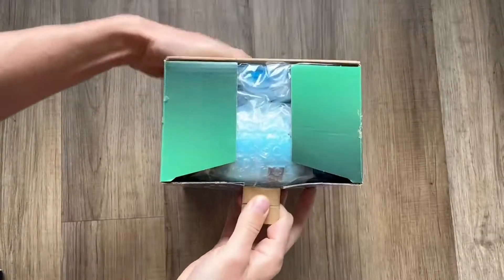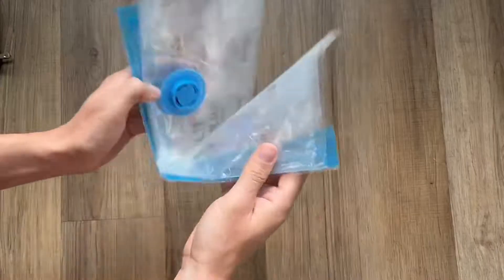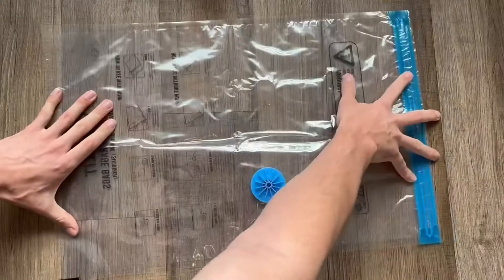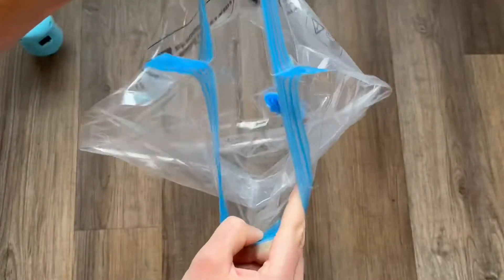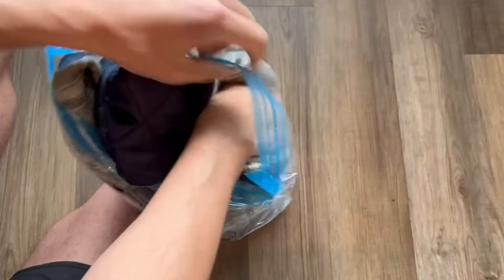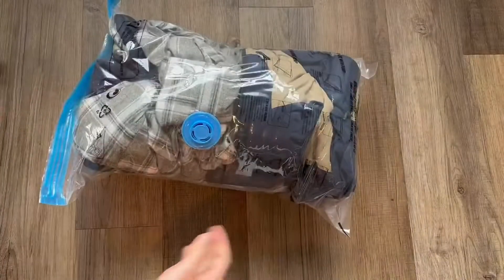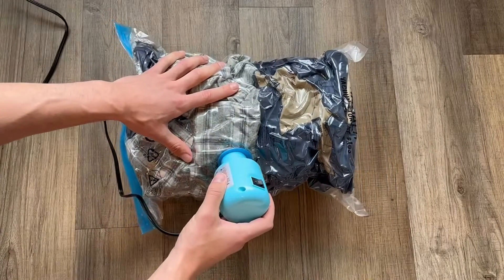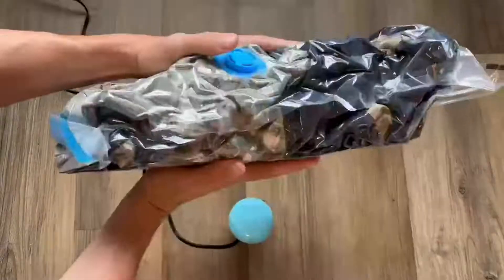WANALIT Vacuum Storage Bag Test WOW!!